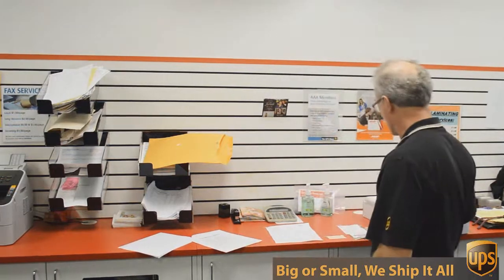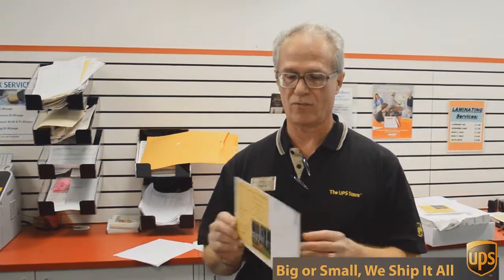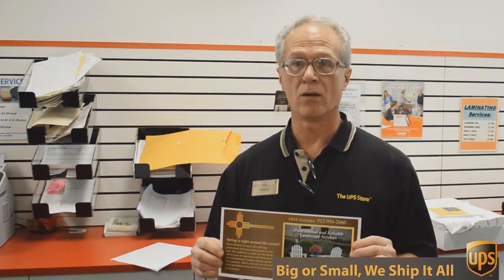Business Card Printing Northwest Hills TX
porcelain.